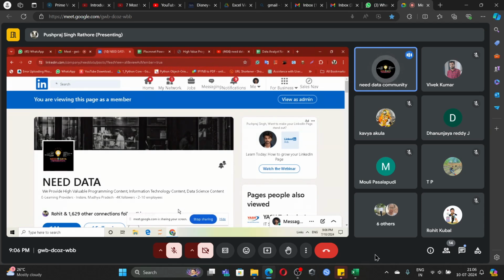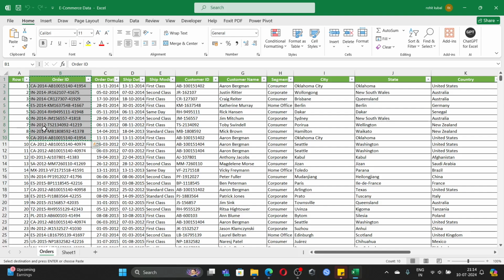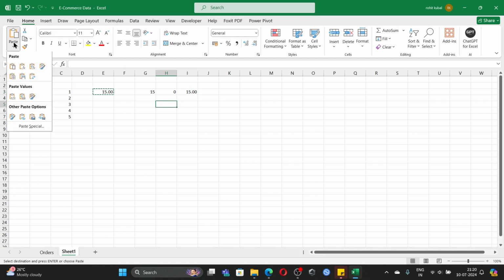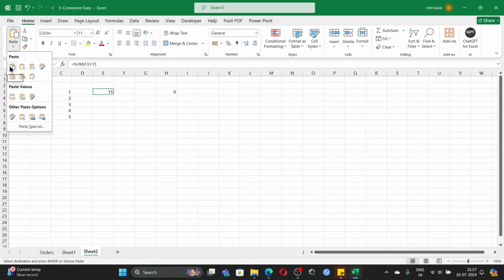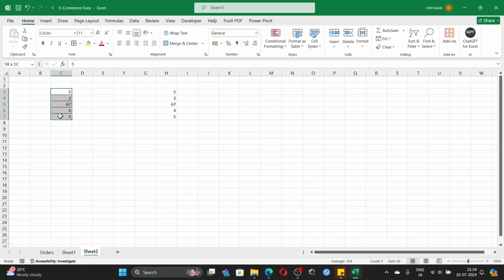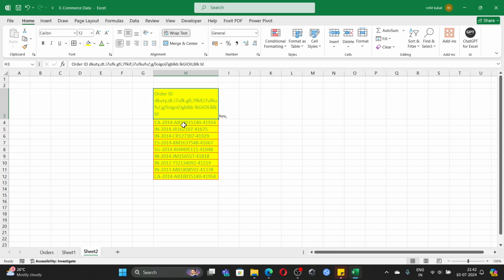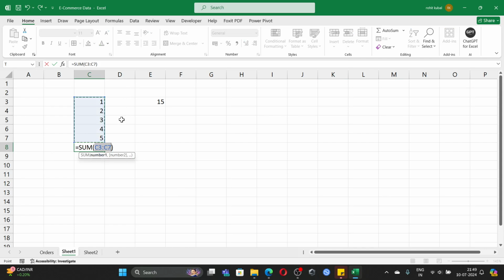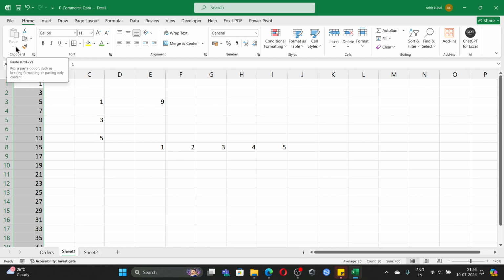Data Analytics Placement Support Program Demo Session Part - 3